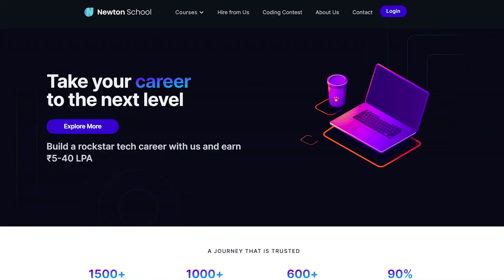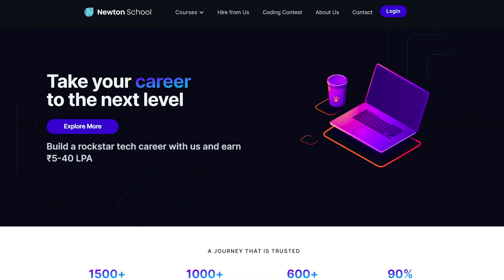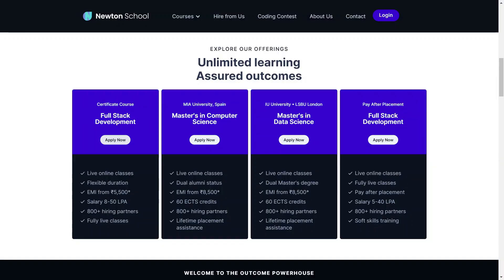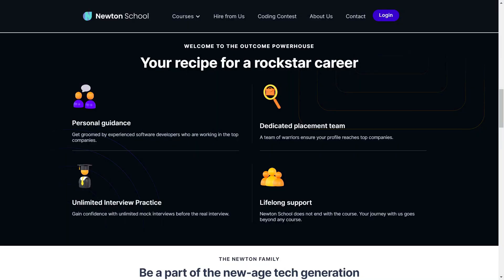Why you shouldn't ❌❌ deploy your django application on shared hosting or cpanel ??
Why you shouldn't deploy your Django application on shared hosting ?? - In this video, I have explained why you should deploy your Django application on shared hosting or Cpanel. A lot of people deploy the Django applications on Shared hosting or Cpanel they should not be doing that. I have told you all the aspects that you will lose when deploying your Django App on shared hosting.

deploy django on shared hosting
how to install nodejs on shared hosting cpanel
deploy django on apache server
django shared hosting
deploy django on cpanel
django cpanel

deploy django app on cpanel
deploy django on apache
deploy django on linux server
how to deploy react app on shared hosting
how to deploy node js application on shared hosting
deploy django on local server
how to deploy django channels to production
django hosting requirements
install django on shared hosting
deploy django app on godaddy
deploy django on godaddy
how to deploy django on iis
how to install django on shared hosting
how to deploy django on azure
how to deploy django website on godaddy
how to deploy django on vps
deploy django app on hostinger
how to deploy django in aws
cpanel django deploy
how to deploy django project on cpanel
deploy django in cpanel
how to install django in cpanel
deploy django website on cpanel
deploy django app cpanel
deploy django to cpanel
how to deploy django website
install django in cpanel
install django on cpanel
install django on cpanel server
easiest way to deploy django
how to deploy react with django
how to deploy django on cpanel
how to deploy django on ubuntu
deploy django project on cpanel
how to install django on cpanel
how to deploy django website for free
how to deploy django app on iis
how to deploy django project on godaddy cpanel
django free hosting
django examples
free hosting for django
free django hosting
django free templates
how to host django website for free
why django is better
free django website hosting
django hosting godaddy
where to host django website
free django hosting with custom domain
django hosting server
free hosting vs paid hosting
django hello world example
django hosting india
what is free hosting website
heroku free django hosting
django free website templates
free web hosting for django
free hosting for django projects
best free hosting in india
why django is not popular
django website cost
why django framework is used
best free hosting for django
django project free hosting
free hosting sites for django
django free web hosting
django free projects
free django app hosting